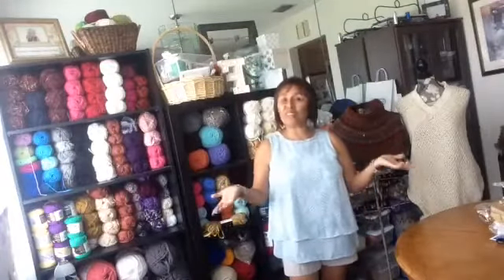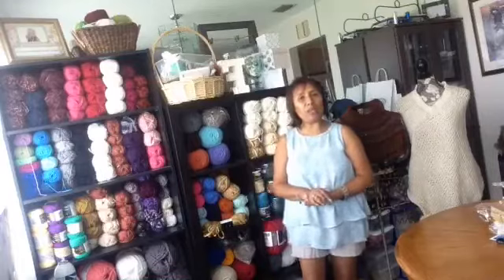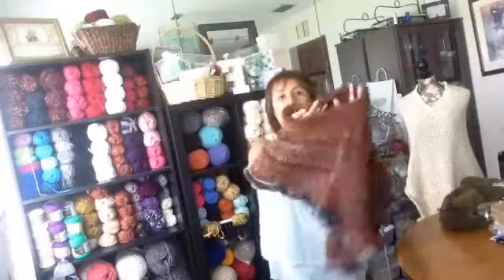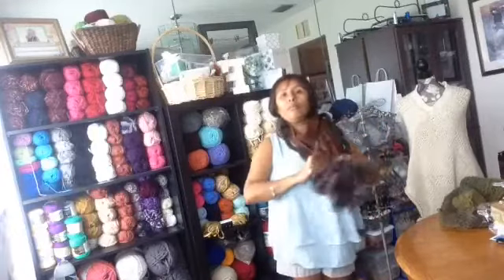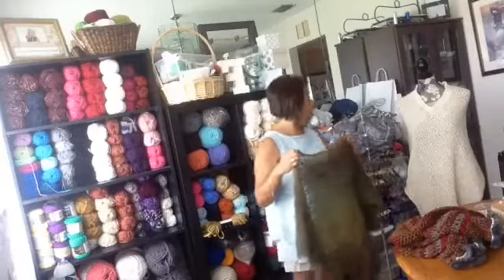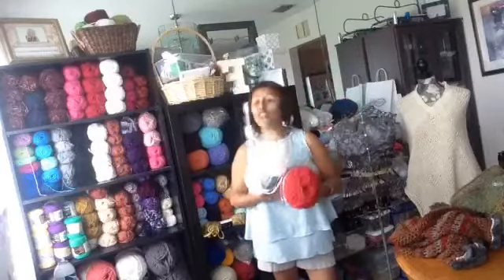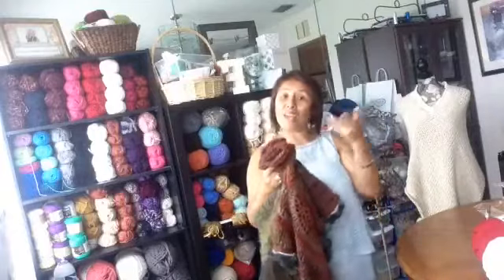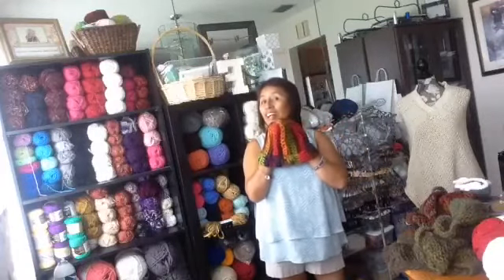We back after Huracan Irma 2017